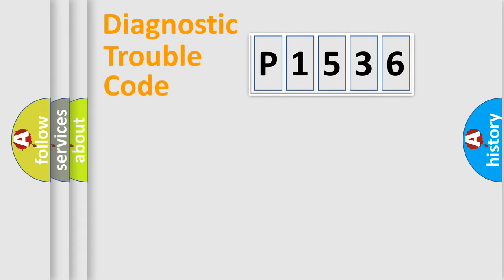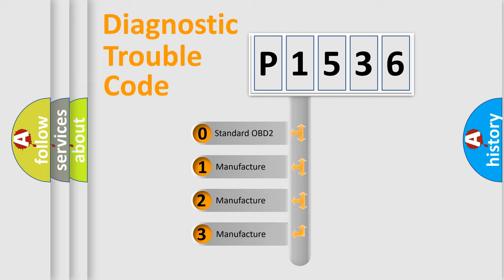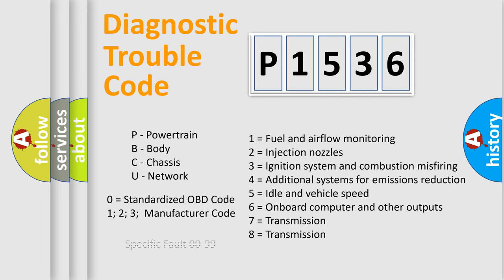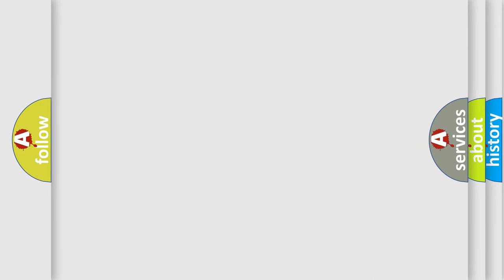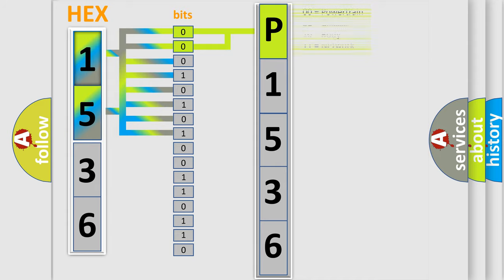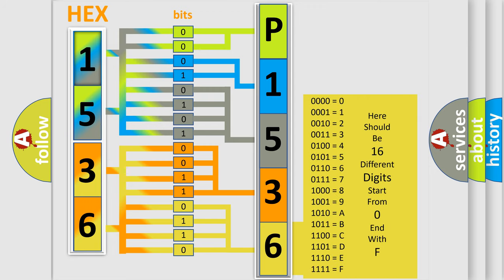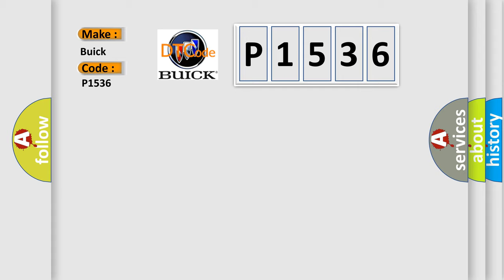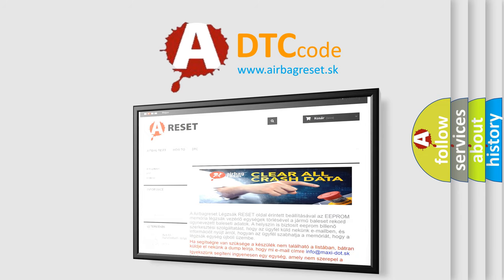DTC Buick P1536 Short Explanation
Contents:
0:21 Basic DTC analysis according to OBD2 protocol standard.
1:48 Insight into programming
2:58 A diagnostically understandable description of the Diagnostic Trouble Code
3:05 Basic error definition

Make:
Buick
Code:
P1536
Definition:
Auto Light Out Of Range
Cause:
Open or short in signal harness.Faulty BCM